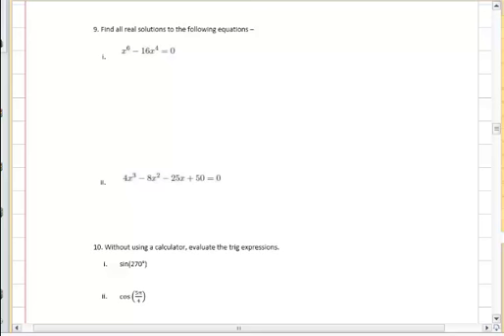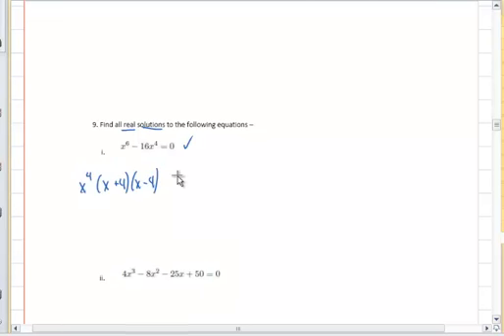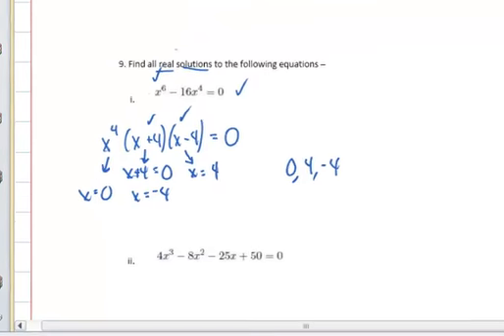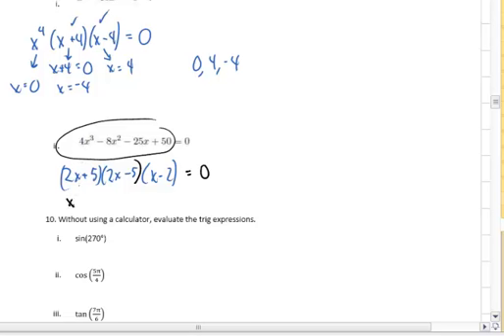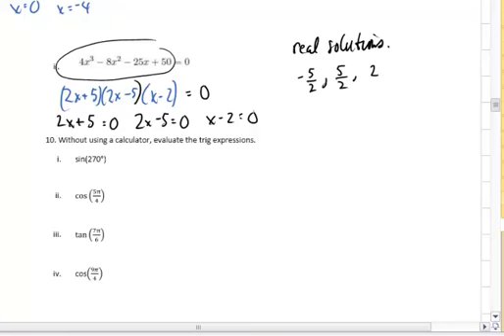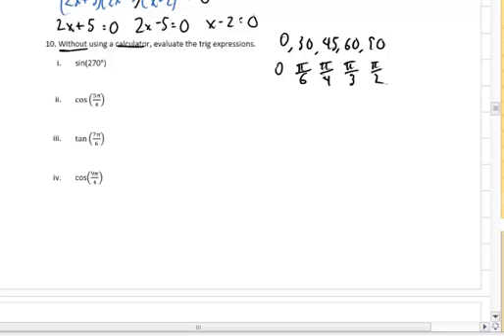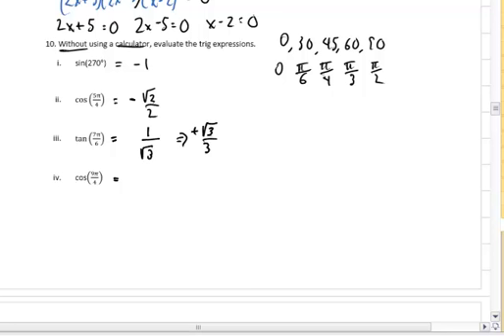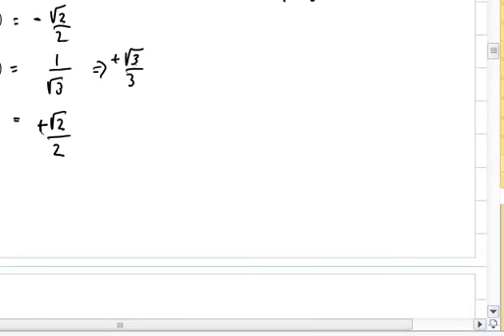2013 AP Summer HW pg5